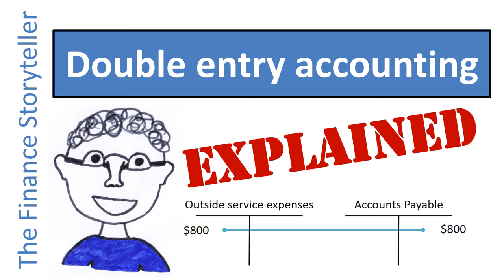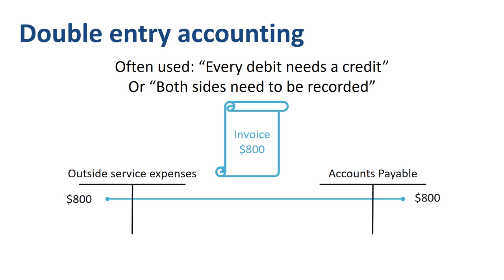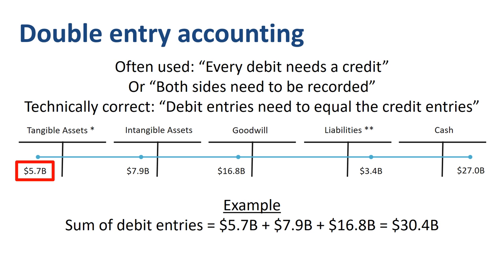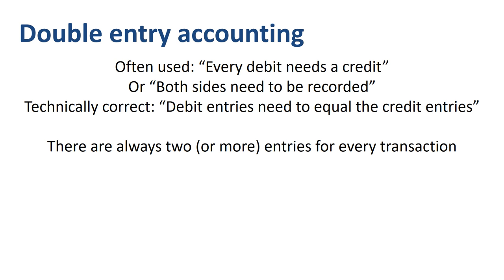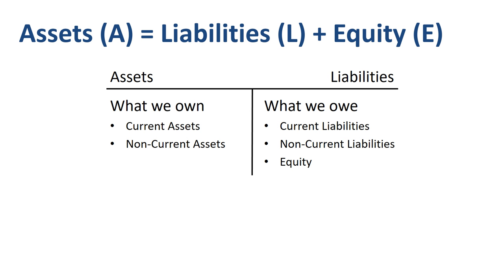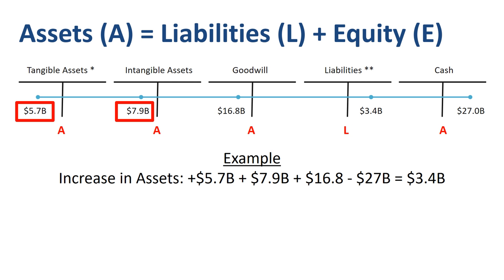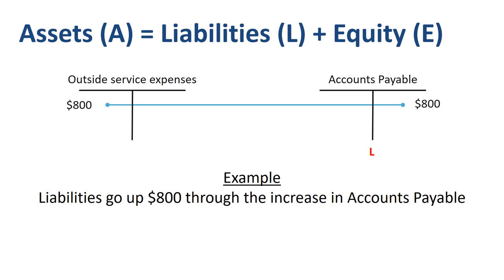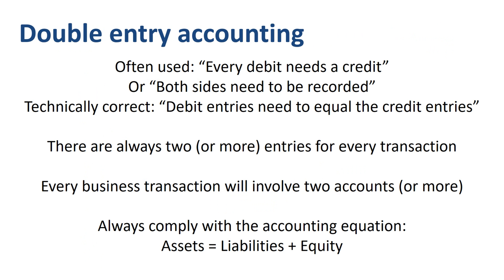Double entry accounting explained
What is double entry accounting? Double entry accounting or double entry bookkeeping can be explained in several ways. Perhaps the easiest way to explain double entry accounting is to say that every debit needs a credit.

⏱️TIMESTAMPS⏱️
0:00 What is double entry accounting
0:33 Double entry accounting example
0:56 Complex journal entries
1:52 Double entry accounting and the accounting equation
2:36 Accounting equation example
3:16 Double entry accounting income statement balance sheet

When making accounting journal entries, the debits go on the left and the credits go on the right. Another way of describing double entry accounting is: both sides of the journal entry need to be recorded. As a lot of journal entries simply have one debit and one credit, in most cases this is a correct statement. Technically speaking, “The sum of the debit entries needs to equal the sum of the credit entries” would be a better way of describing double entry accounting.

Here are some more ways of describing double entry accounting. There are always two (or more) entries for every transaction. Every business transaction will involve two accounts (or more). Always comply with the accounting equation: Assets = Liabilities + Equity.

Philip de Vroe (The Finance Storyteller) aims to make strategy, finance and leadership enjoyable and easier to understand. Learn the business and accounting vocabulary to join the conversation with your CEO at your company. Understand how financial statements work in order to make better stock market investment decisions. Philip delivers financetraining in various formats: YouTube videos, classroom sessions, webinars, and business simulations.